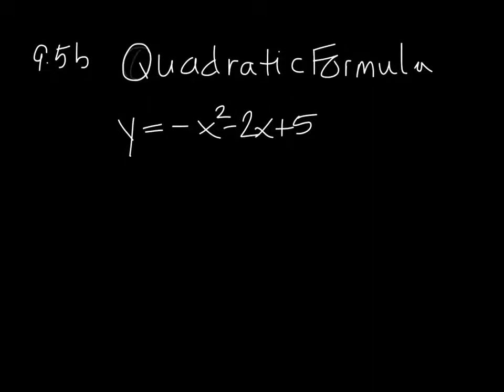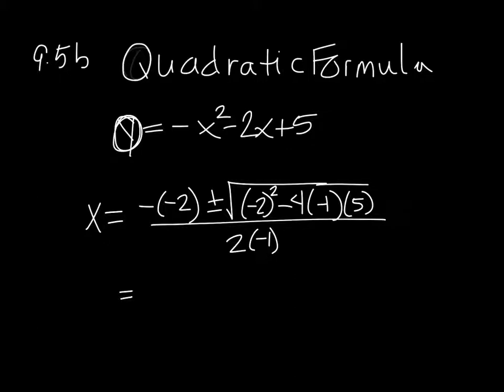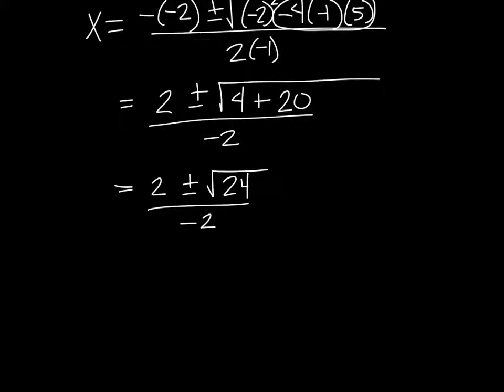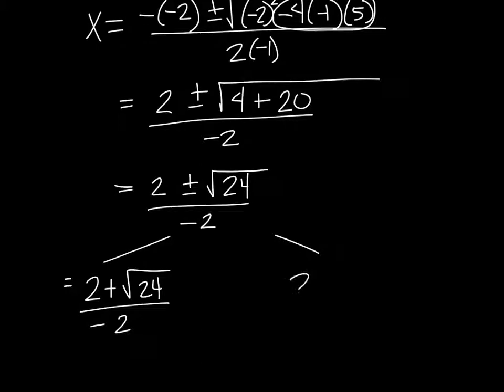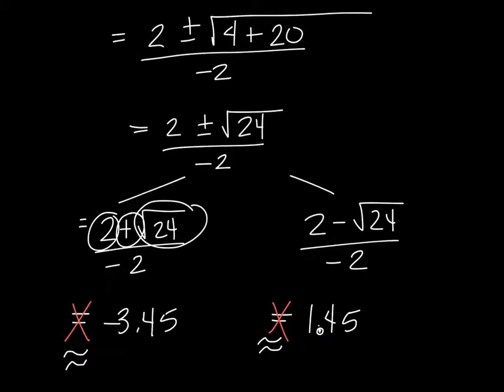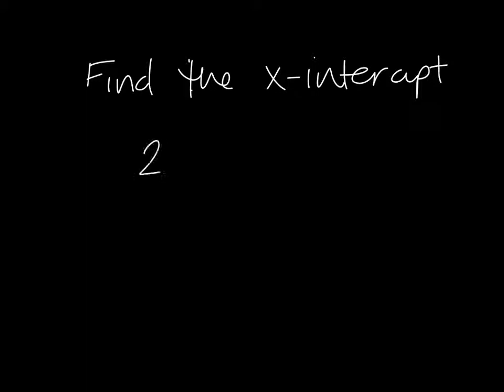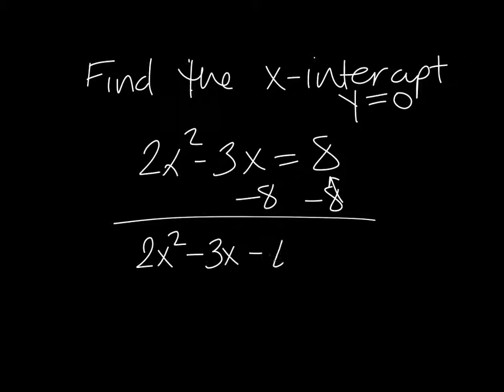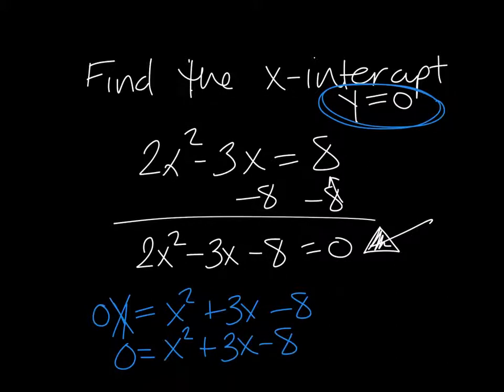9 5b Quadratic Formula